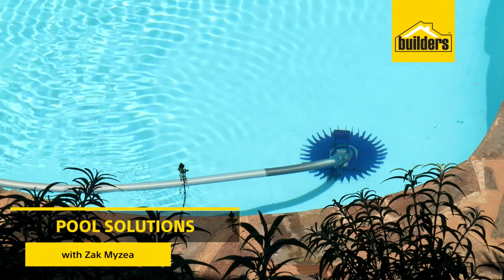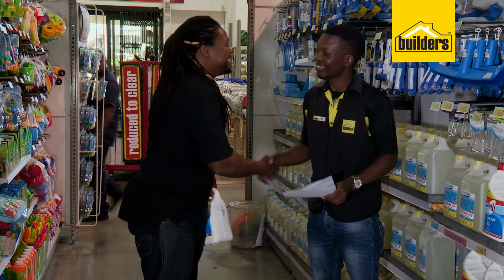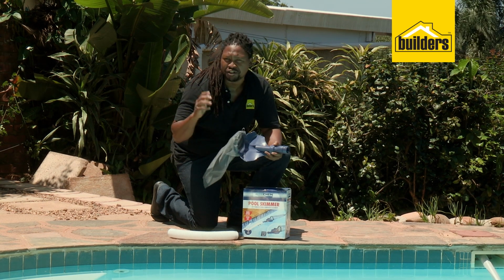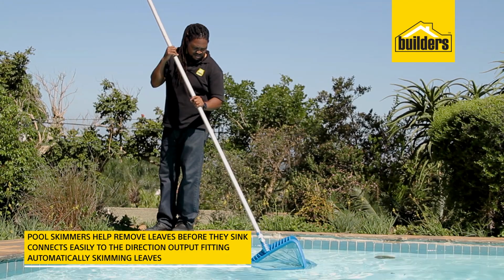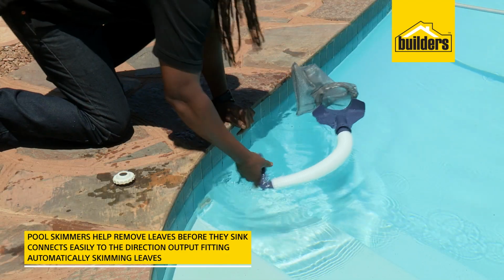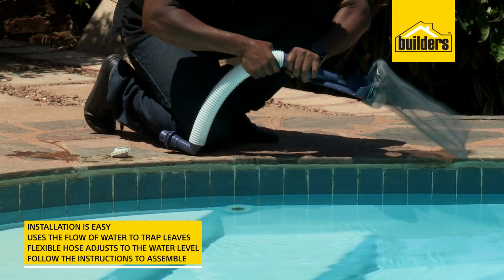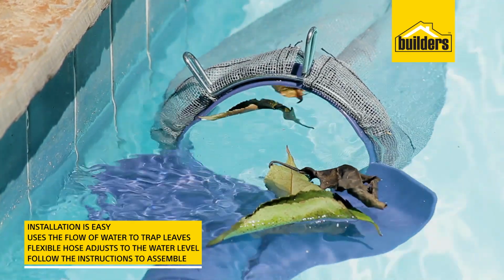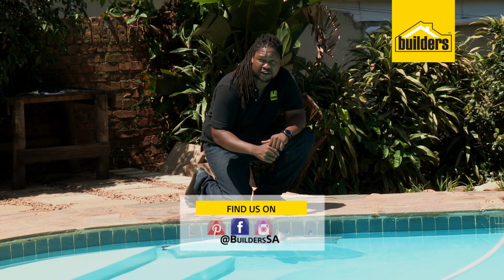Blue Chem Pool Skimmer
Pool skimmers help remove leaves before they sink to the bottom of the pool.